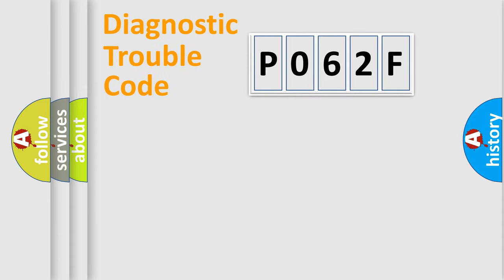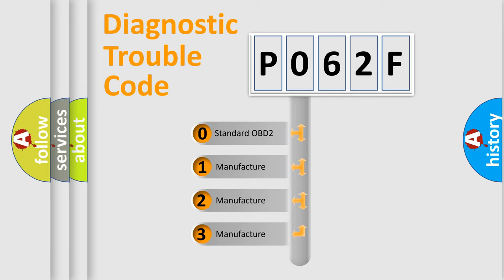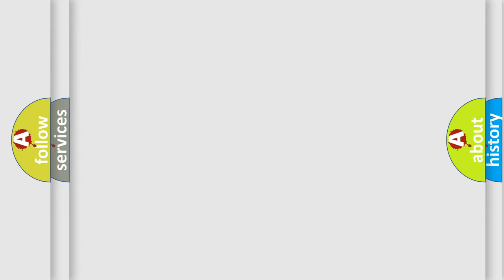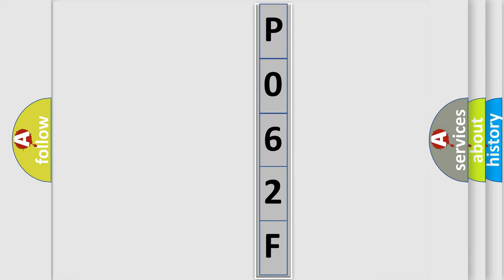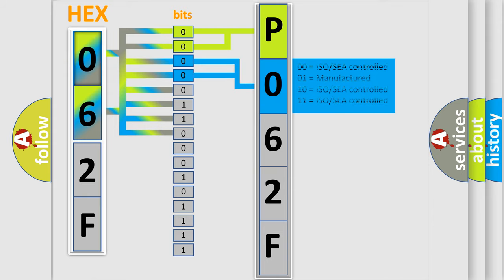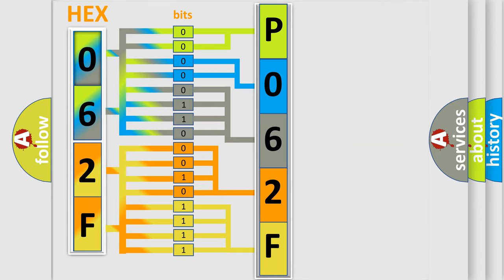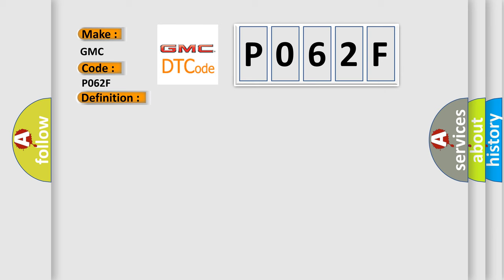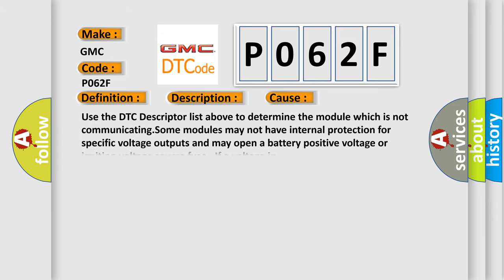DTC GMC P062F Short Explanation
Contents:
0:21 Basic DTC analysis according to OBD2 protocol standard.
1:48 Insight into programming
2:58 A diagnostically understandable description of the Diagnostic Trouble Code
3:05 Basic error definition

Make:
GMC
Code:
P062F
Definition:
Loss of AMP Communications
Description: